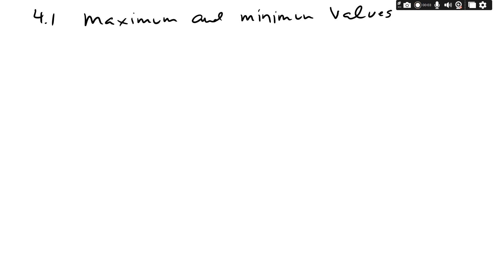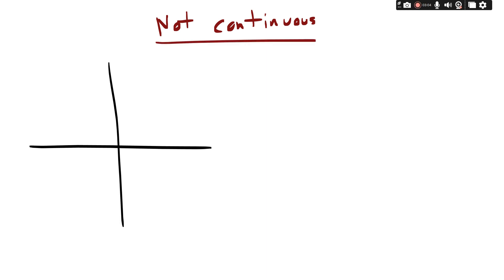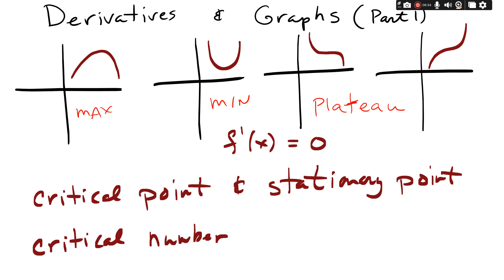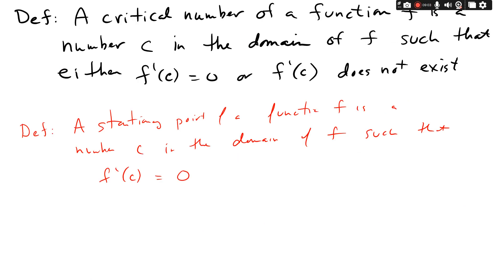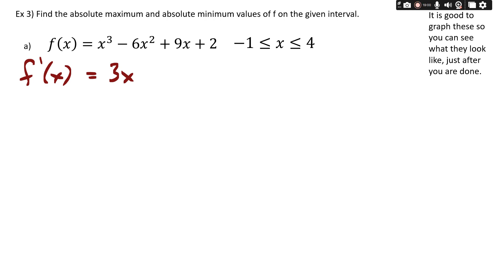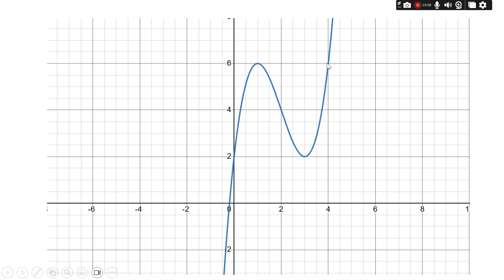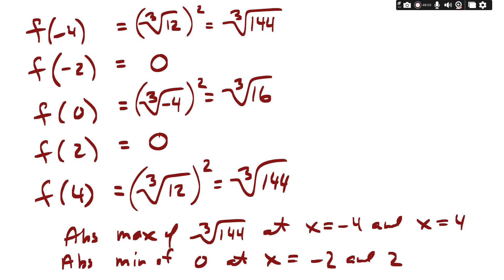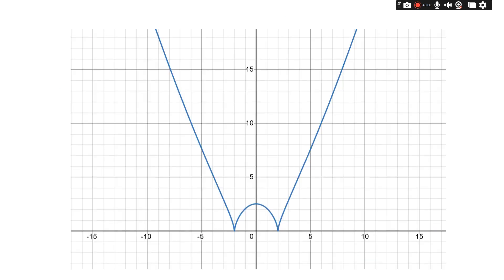CALCULUS 4.1 LEC